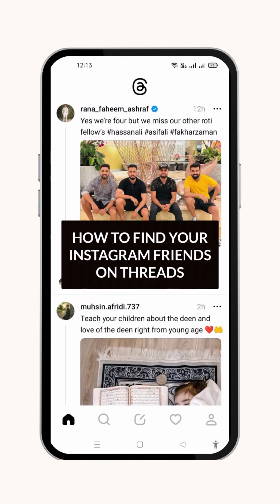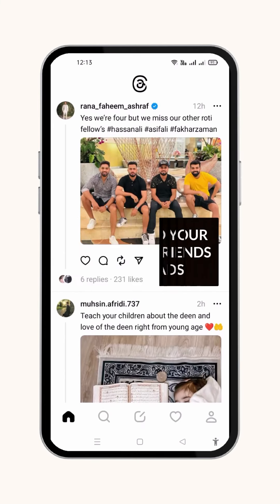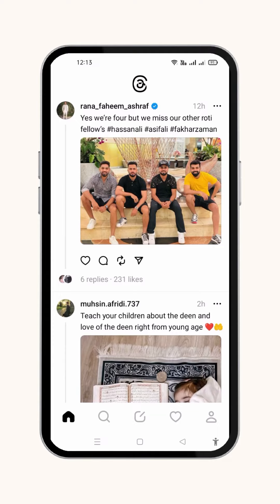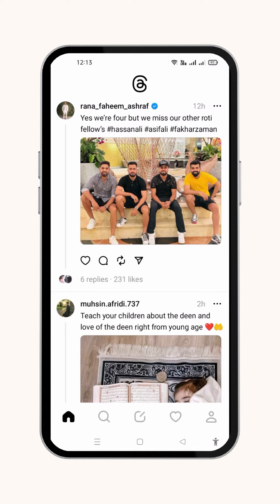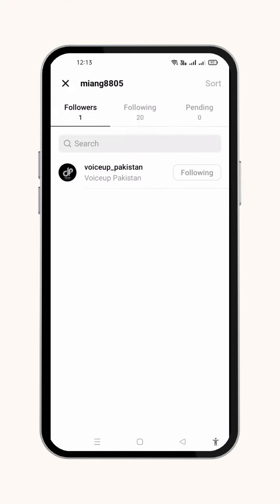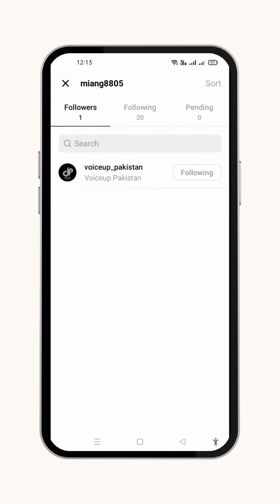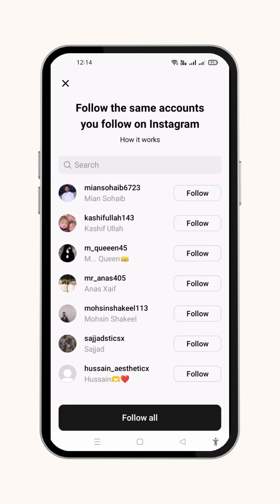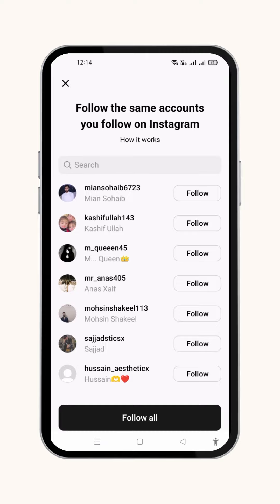How To Find Instagram Friends On Threads {Fast&Easy}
If you've been wondering "How To Find Instagram Friends On Threads" or seeking guidance on "how to use Threads Instagram" effectively, you've come to the right place. In this video, we're going to walk you through the process of seamlessly connecting with your Instagram friends on Threads.

Threads is a fantastic companion app for Instagram, and we're here to make sure you get the most out of it. Discover step-by-step instructions on how to navigate Threads, locate your Instagram friends, and establish a stronger online presence.

One of the most requested topics we've received is "how to follow all Instagram friends in Threads app." We've got you covered!

Whether you're a Threads novice or just looking to up your game on this Instagram companion app, this video is tailored to provide you with practical insights. Strengthen your social connections, maximize your Threads experience, and stay in the loop with your Instagram friends. Watch the video now to level up your Threads Instagram game!